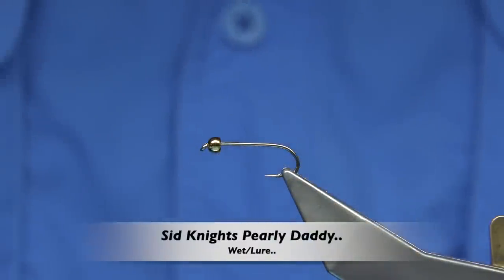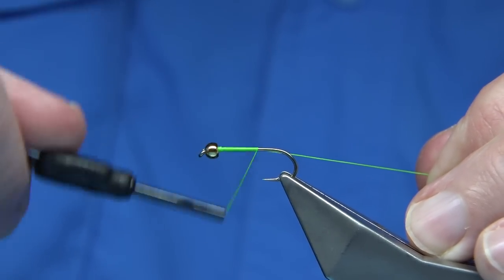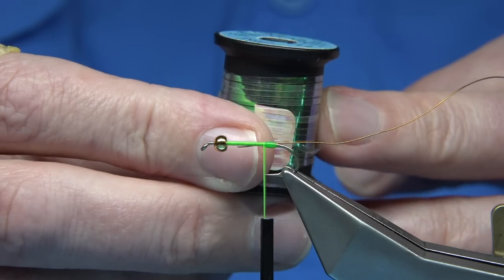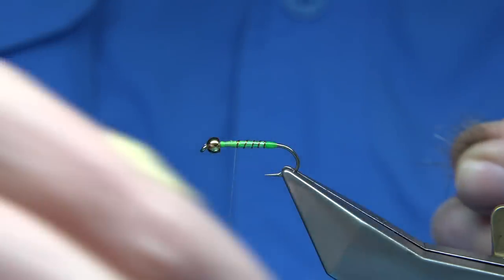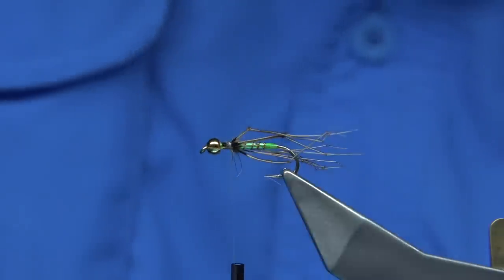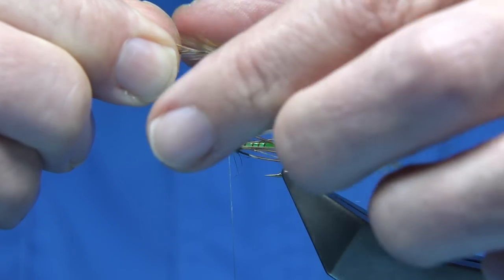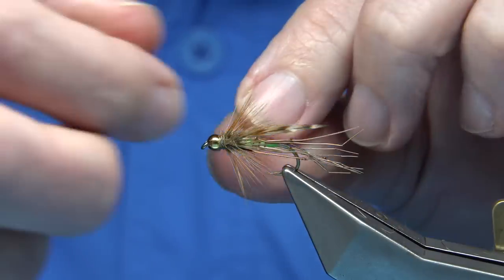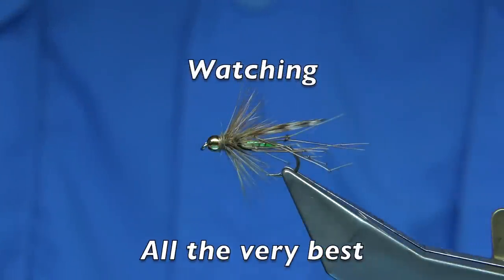Tying Sid Knight's Pearly Daddy with Davie McPhail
Materials Used;

Hook Fulling Mill Traditional Streamer size 10
Bead, Gold 3mm for 3.5mm
Tag, Glo-Brite Floss No.12 Flu-Green
Rib, Small Copper Wire
Under-Body,Glo-Brite Floss No.12 Flu-Green
Body, Pearl Mylar
Thorax, Natural Dubbing
Legs, Pre-Knotted Pheasant Tail Fibre
Wing, Cree Hackle Points/Tips
Hackle, Cree Cock

The Pearly Daddy is one of our most popular deadly fishing patterns, used equally throughout the season. Its gold head helps this fishing fly to sink deeper into the water column, where larger trout tend to swim. Fish this fly pattern in twitches to make the back legs pulsate, which grabs the attention of nearby trout.